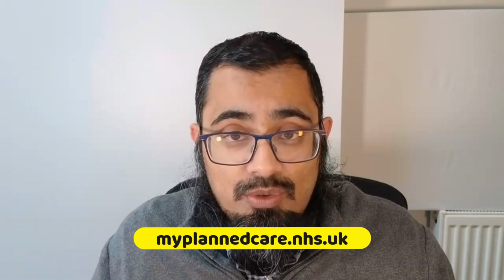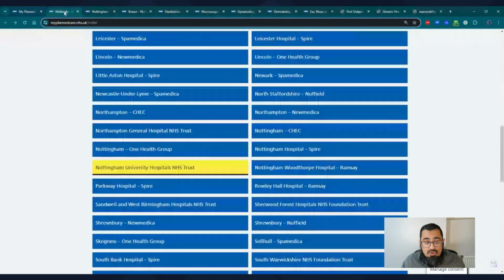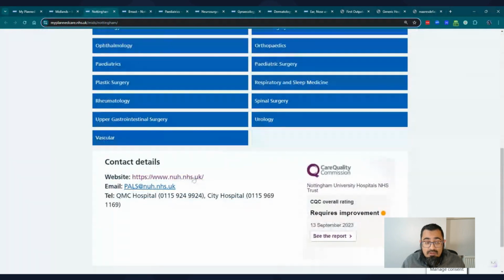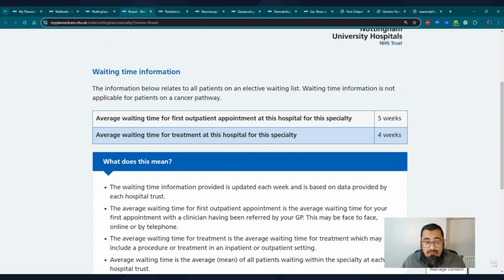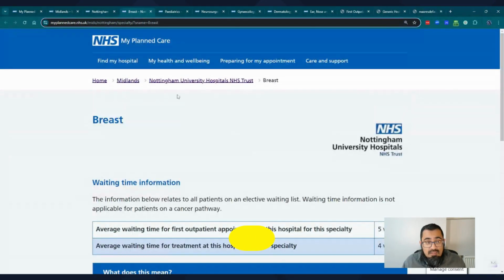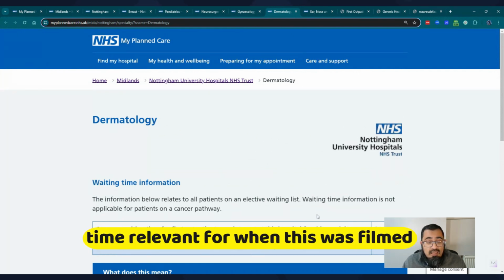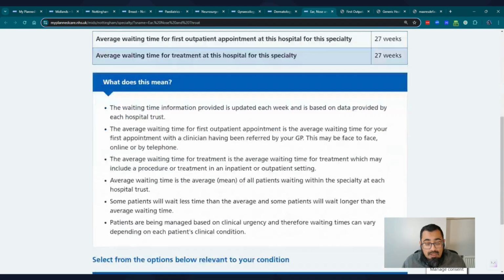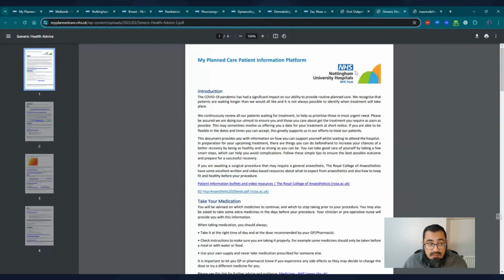My Planned Care : Find out when your hospital appointment is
2 ways to quickly find out when your hospital appointment is without contacting your GP ➡️

Tired of waiting on the phone to find out when your hospital appointment is? In this video, we’ll show you how to easily check your NHS hospital appointments online using the MyPlannedCare website or the NHS App. You won’t need to contact your GP anymore – it’s quick, simple, and accessible! Learn how to track your appointments, get updates, and more from the comfort of your home. Watch now to save time and stress.

0:30 Accessing MyPlannedCare
1:15 Using the NHS App
2:30 Tracking Your Appointments
3:00 Getting Appointment Updates

Question - Did this save you time?

⏰ Timecodes ⏰

00:00 Intro